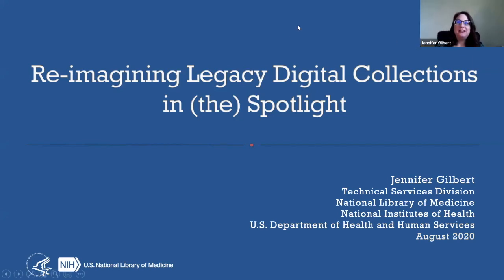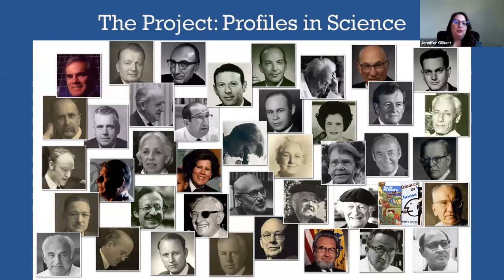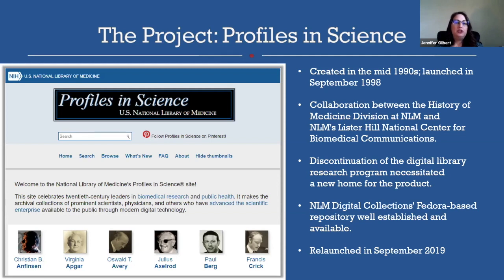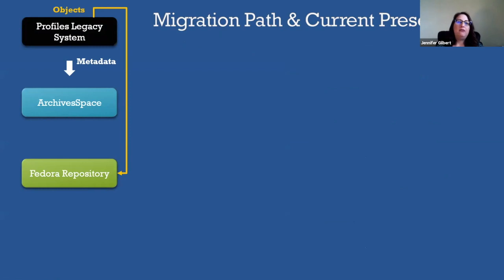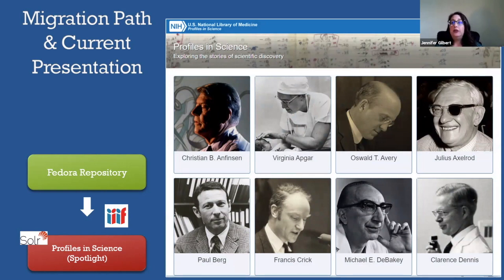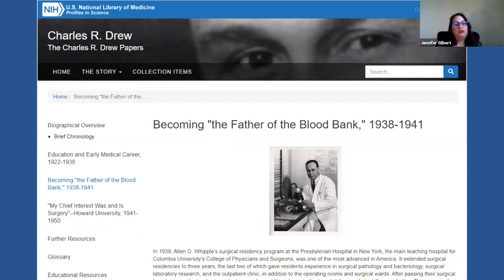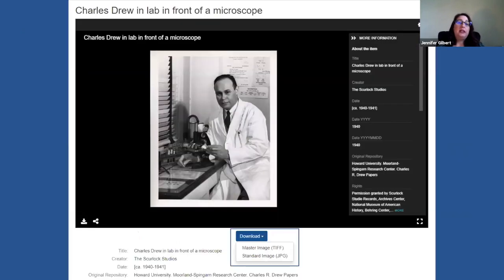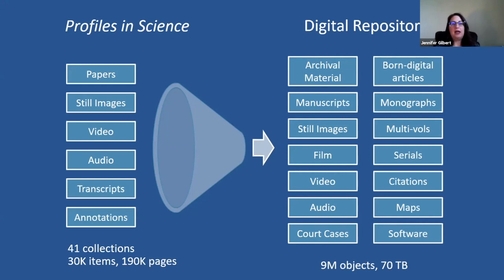Fedora Users Group Meeting: Re-imagining Legacy Digital Content in (the) Spotlight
This Fedora Users Group Meeting session provides an update on the National Library of Medicine's recently re-launched online digital archive "Profiles in Science" on a new Spotlight platform integrated with NLM Digital Collections. The presenter is Jennifer Gilbert from the National Library of Medicine. This presentation took place on August 19, 2020.